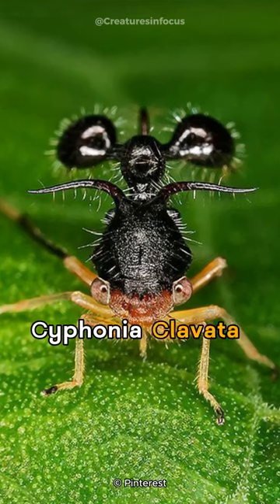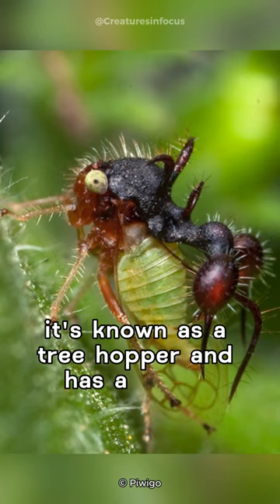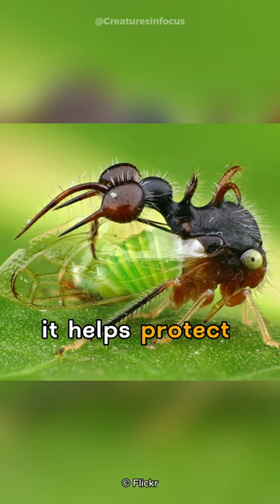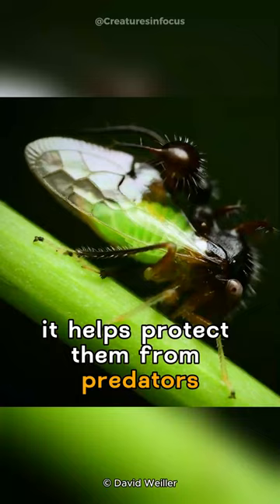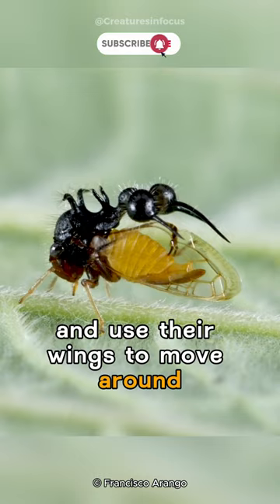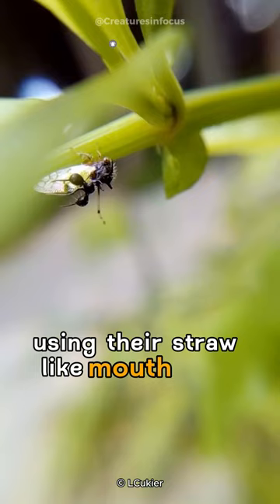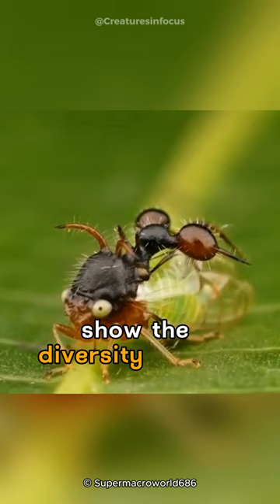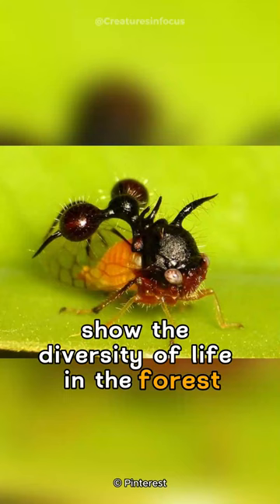Cyphonia Clavata | Treehopper Waving Arms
Embark on a journey into the miniature wonders of nature with our latest YouTube short featuring Cyphonia Clavata! 🍃🔍 Explore the enchanting realm of these tiny marvels, known for their unique structures and fascinating behaviors. From their intricate designs to their role in the ecosystem, join us in unraveling the secrets of Cyphonia Clavata. Get ready to witness the captivating beauty of the miniature world! 🌐🐜